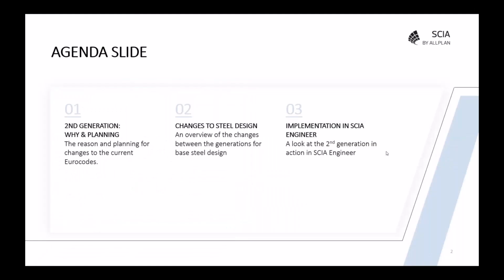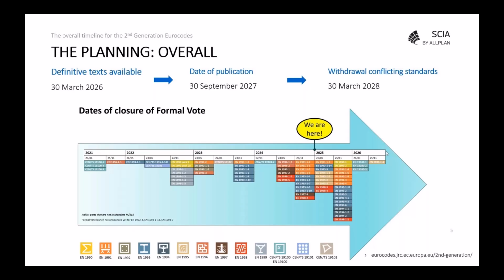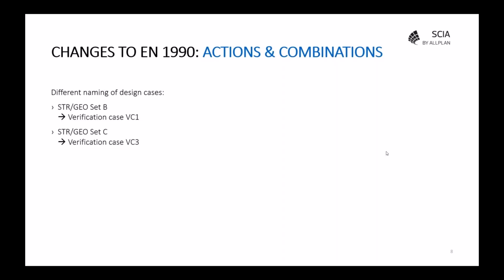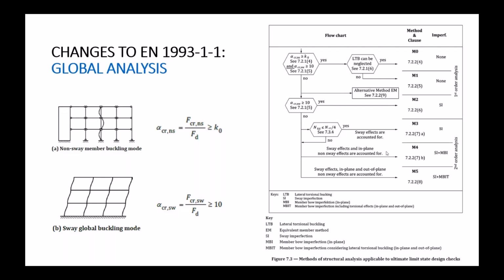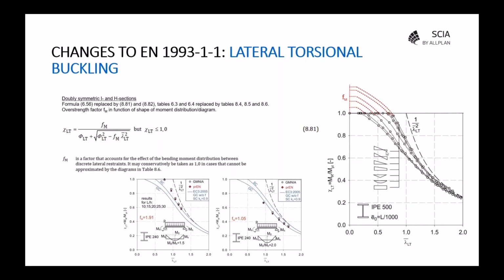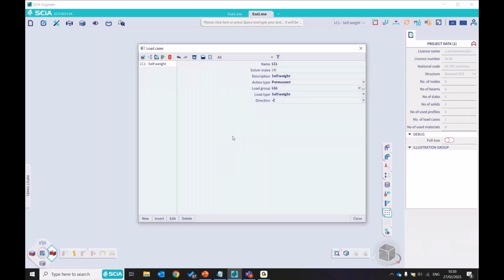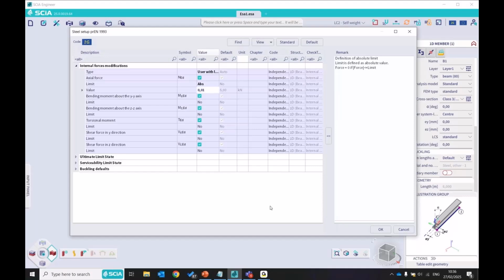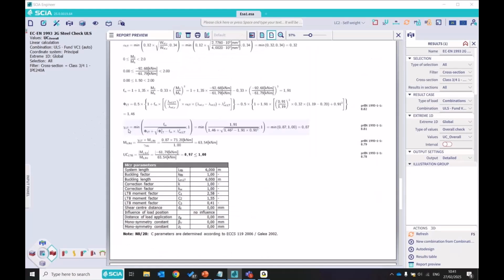[EN] Second generation of Eurocodes for steel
A look into the timeline for 2nd generation Eurocodes, the anticipated changes for steel design and a preview of the implementation of those rules in SCIA Engineer

In this webinar we will explore the need for a second generation of Eurocodes, their timing, and the changes compared to the current codes for steel design. We will not aim at a detailed analysis of the changes, but a general overview. In the second part, we will see those changes in action with a preview of the implementation of the codes inside SCIA Engineer.